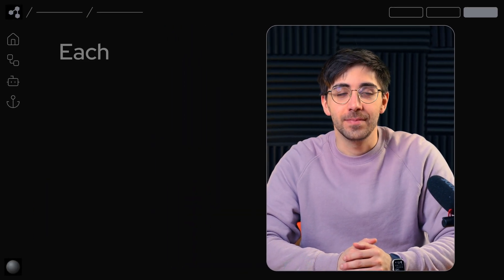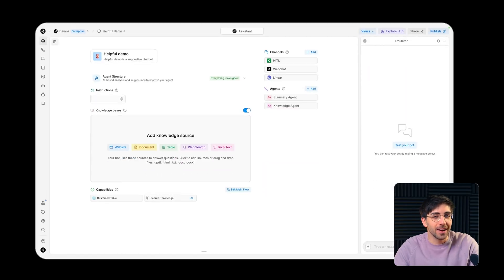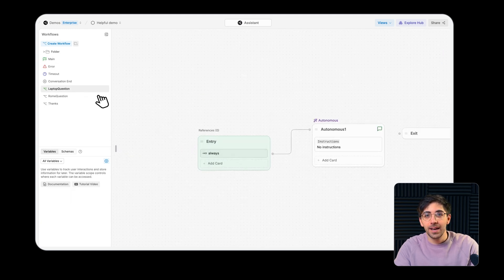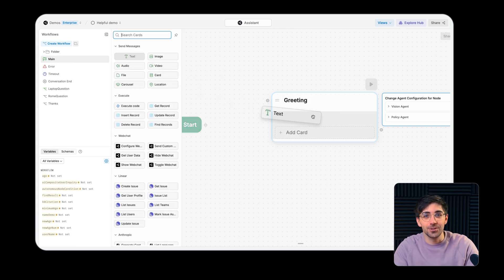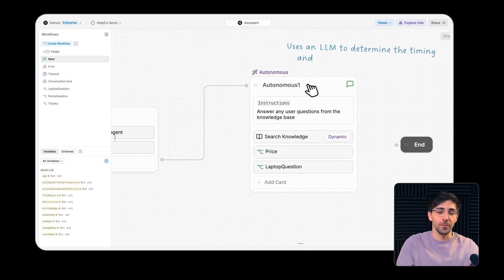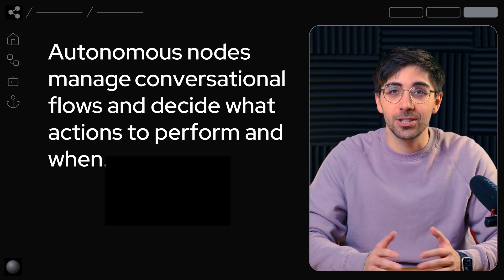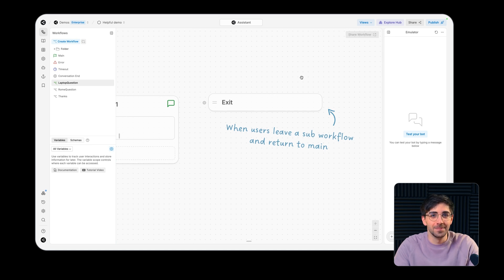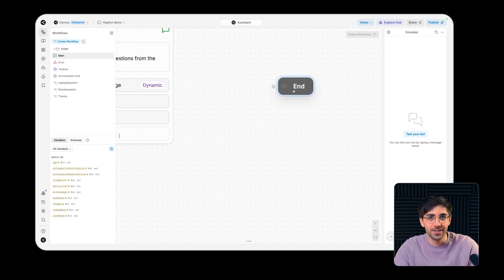Botpress Studio Interface Guide: Nodes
Nodes in Botpress Studio define the logic and flow of AI interactions. This lesson covers different node types, including Start, Entry, Standard, Autonomous, Exit, and End Nodes. Learn how to structure workflows, control conversation logic, and optimize decision-making within the Studio interface.